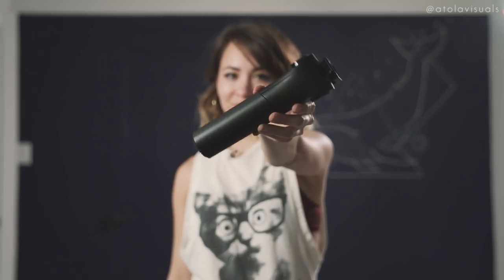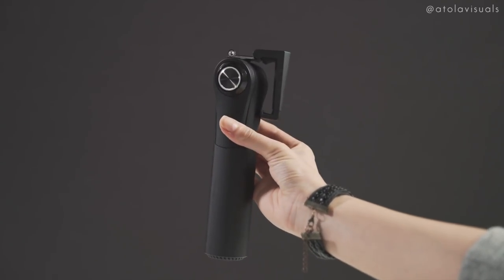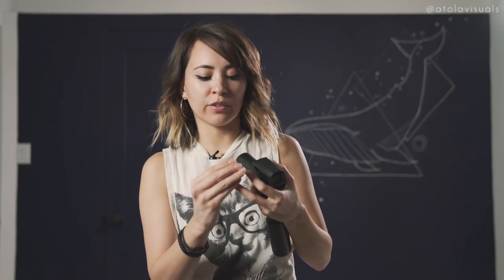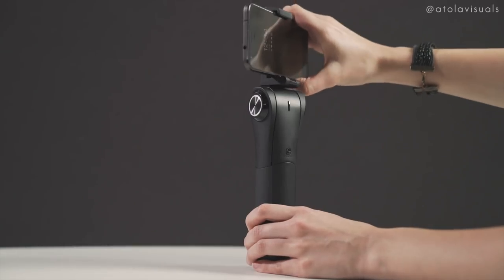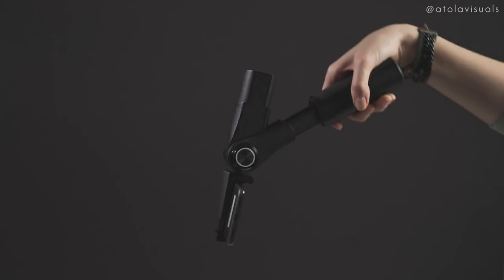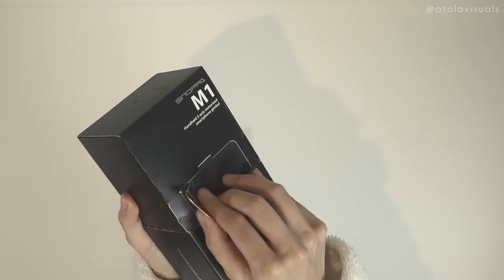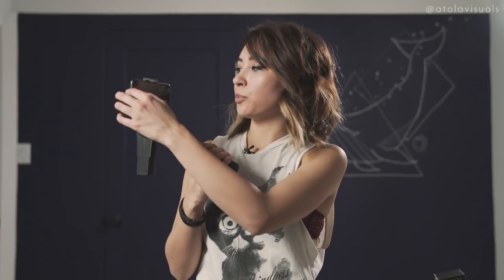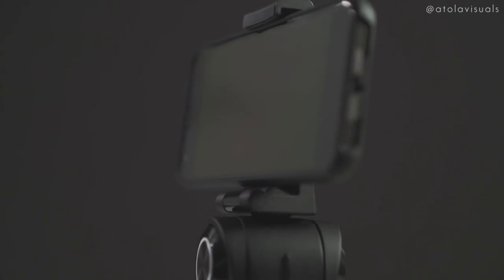MOST PORTABLE PHONE GIMBAL | SNOPPA M1 | review | atolavisuals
This purdy little thing was so easy to carry, I even brought it with me to a party. No shame. I tend to dance with my gear in my videos. She also took a trip with me to Portland to tour the 4Ts.

Snoppa M1

---Im everywhere---

--Gear I used for this episode--

Sony A7Rii
Sony A6500
Small HD
Aputure 120 D
Aputure LS 1/2W
Manfrotto Befree

---Thanks atolafam!---